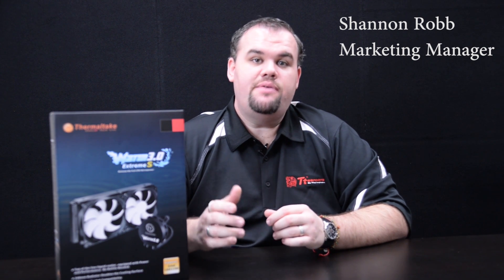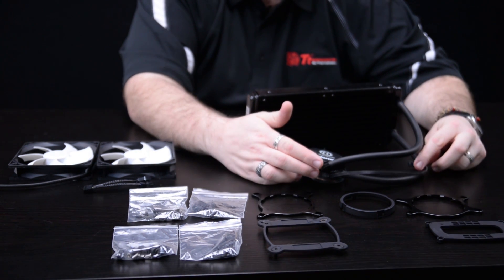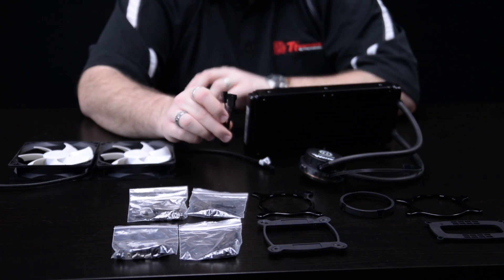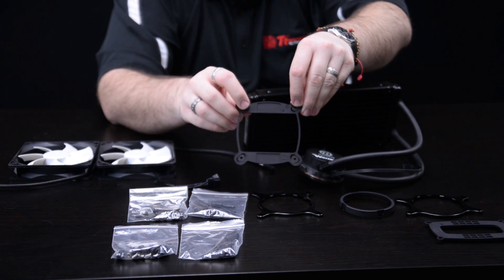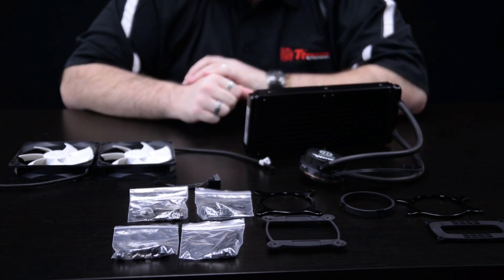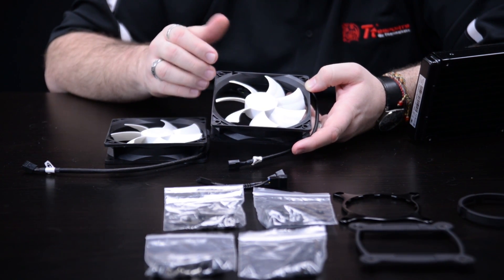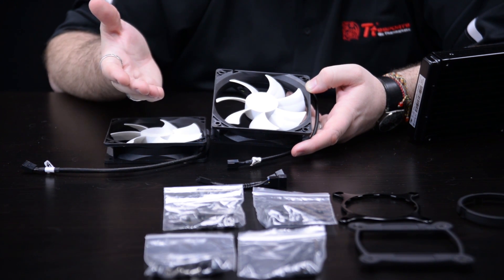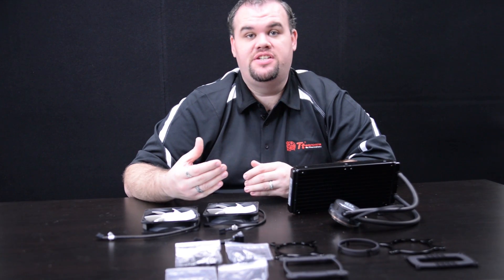Thermaltake Water 3.0 Extreme S AIO LCS System Overview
The new Thermaltake All-In-One LCS Water 3.0 Extreme S is designed to exceed user expectations. One simple upgrade allows users to enjoy better cooling performance and greater CPU protection.